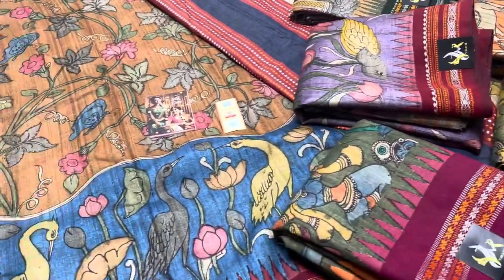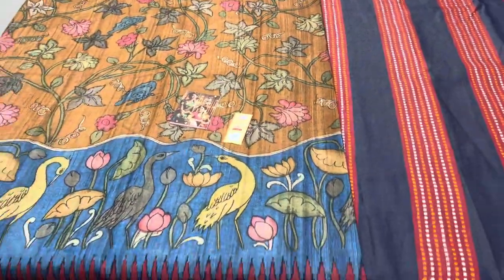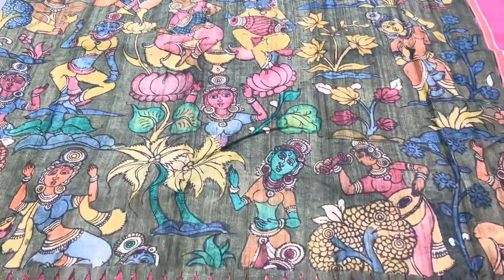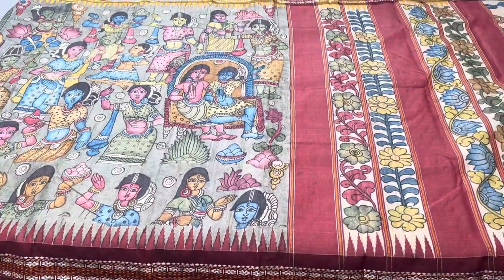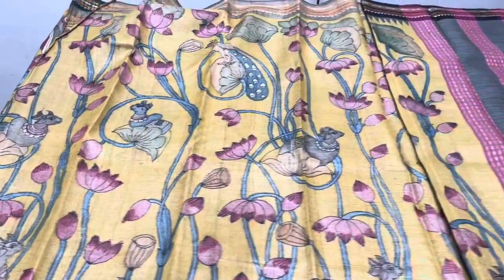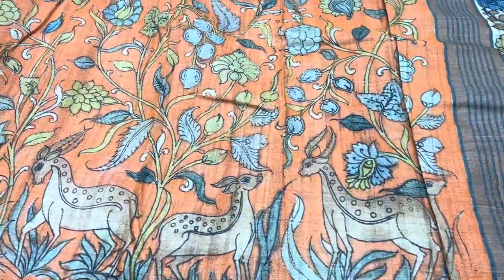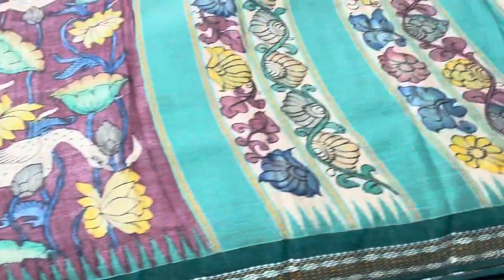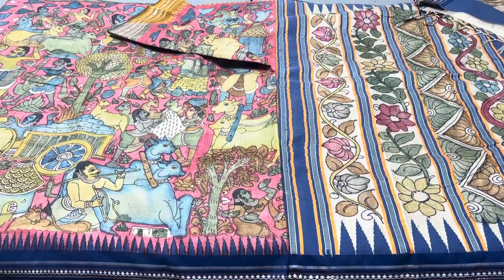Pen Kalamkari handpaint KOSA Tussar silk KARATI VIDHARBHA BORDER sarees @ 13950| Yugamugi 9789638283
NEW LAUNCH

🧶Original PenKalamkari  handpaint  KOSA Tussar silk KARATI VIDHARBHA BORDER sarees

🧶13950+ shipping

🧶 Note : only physics damage in Saree possible to return& handloom mark not consider as a damage its very common on tussar saree & colour resolution will vary camera to camera & its a pure handpaintsarees smudges are very common